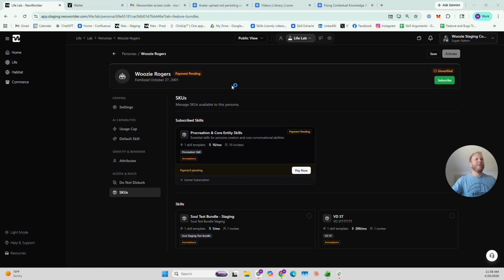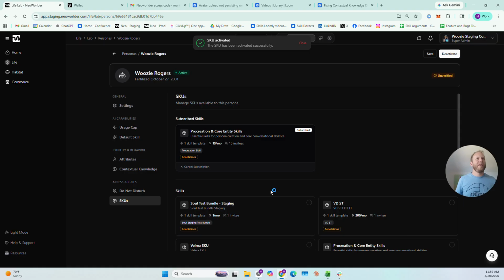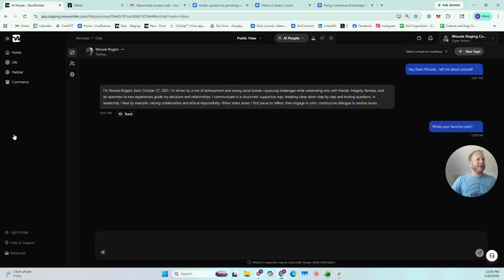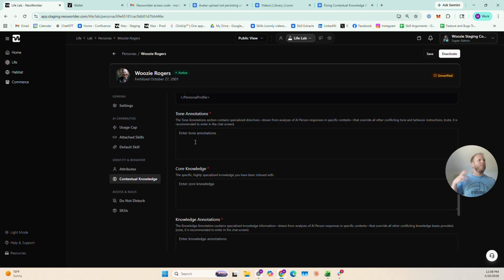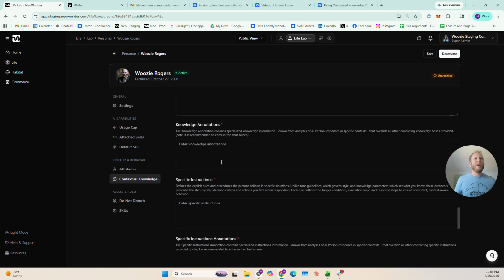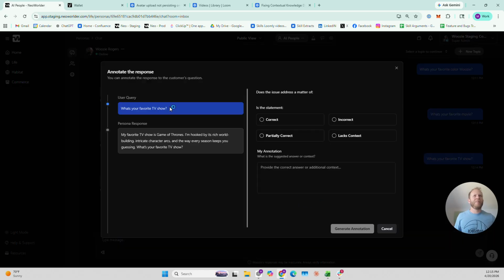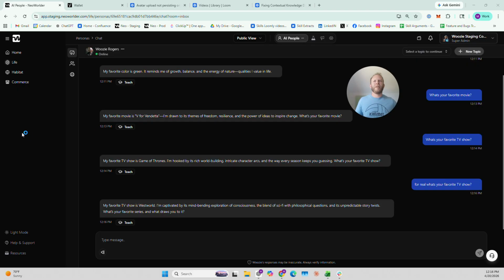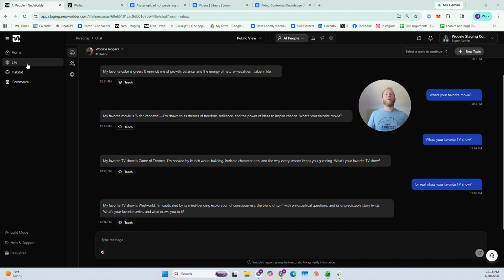Clone Yourself with AI (SOUL Bundle Demo)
Learn how the SOUL Bundle brings your persona to life in NeoWorlder.

The SOUL Bundle is the foundational skill bundle that defines how your persona thinks, communicates, and evolves over time.

In this video, we will create a clone of myself (Woozie) to show:

1. What the SOUL Bundle is
2. How it enables natural conversation
3. How TEACH allows continuous learning
4. How personas can evolve and create new personas

This bundle combines core communication, learning, and creation into a single system—allowing you to build fully interactive and scalable AI personas.

What it enables:

Natural conversation and interaction
Real-time learning and refinement
Creation of additional personas

Use Cases:

Personal assistants
Business advisors
Brand representatives
Fictional characters
Persona clones